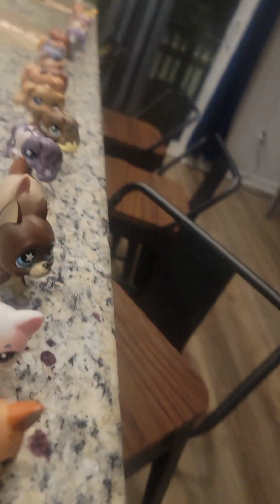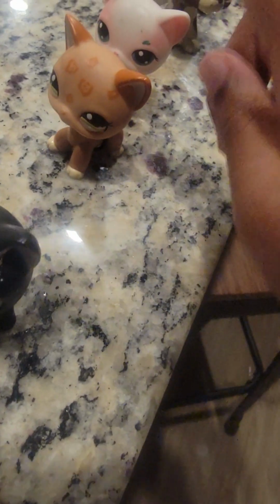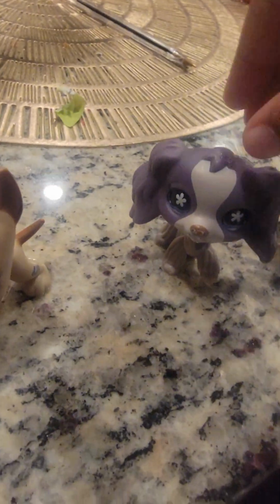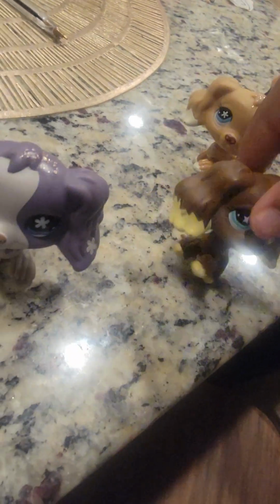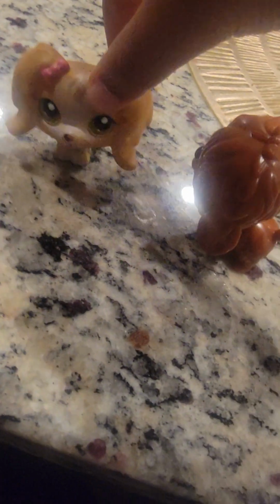ALL MY LPS